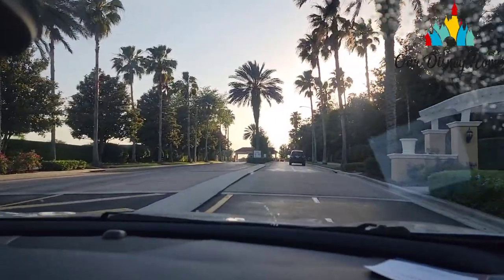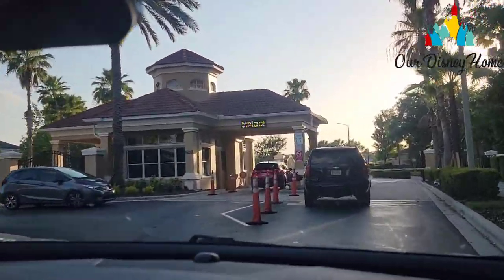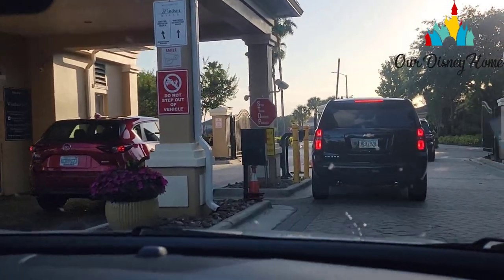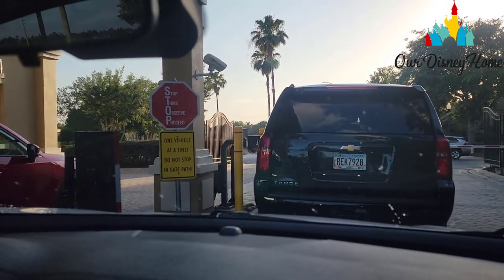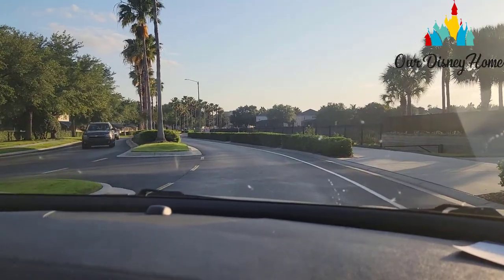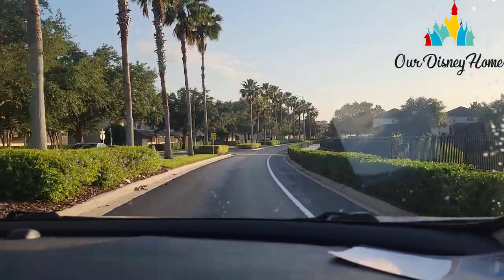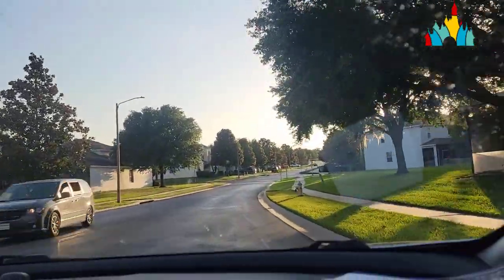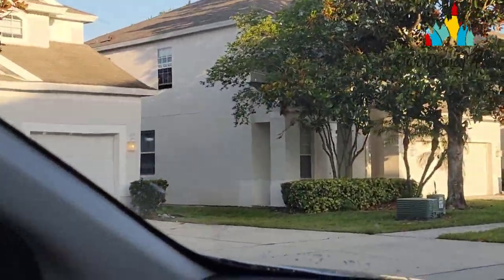Driving Instructions for Our Disney Home at Windsor Hills Resort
Our Disney Home driving instruction. Remember all drivers must be registered in advance.

Use entrance at 2600 N Old Lake Wilson Rd Kissimmee, Florida 34747

• All drivers MUST have a VALID driver's license or a military ID (with proof of insurance on the vehicle). State IDs, voter's card, passports, and/or bank issued card will NOT be accepted as a driver's license. International driver's licenses are acceptable if current.
• Uber/Lyft/Taxi drivers must have a valid Windsor Hills address and a driver's license. Pin dots are not valid addresses.
• All vehicles and trailers MUST have license plates and tags. The vehicle registration MUST be up-to date.
• Guests MUST comply with entry procedures - their driver's license will be recorded at the gate so that a parking pass can be issued.
•  Guests must have their reservation paperwork with the property address ready for review. This can be on a smartphone but NOT in text message format.
• Only ONE vehicle is allowed through the gate at a time.
• Check in through the LEFT lane at the Front Guard House.

LOCATION CLOSEST TO DISNEY
Location Location Location – Windsor Hills is only 2 miles from Walt Disney World. Swim in or relax next to the amazing resort pool, visit one of the many nearby theme parks, play golf at one of the many Orlando championship courses, right next door is Mystic Dunes! (rated the second best course in the Orlando area). Only a 5 minute drive (through 2 sets of traffic lights!) to Disney. Note - there are on-site resorts (part of the WDW complex) on Disney property that are farther from some of the parks than Windsor Hills. You can visit the parks in the morning, come back for a dip in the pool and be back in the parks for dinner and fireworks with ease. Other Orlando attractions like Sea World, Universal and International Drive are less than 15 minutes away. For golfers, Mystic Dunes is right next door as well as the fantastic Disney courses and the championship courses at Reunion and Champions Gate are less than 10 minutes away. Amazing deals can be had on Golf Courses in Kissimmee and Windsor Hills is perfectly located to benefit you. Orlando International Airport is an easy 30 minute drive along the 417 from Windsor Hills. Orlando Sanford Airport is of similar distance.